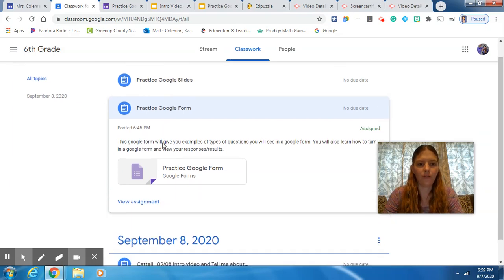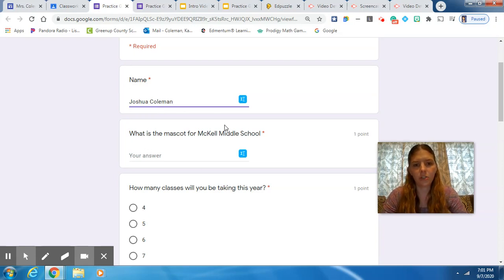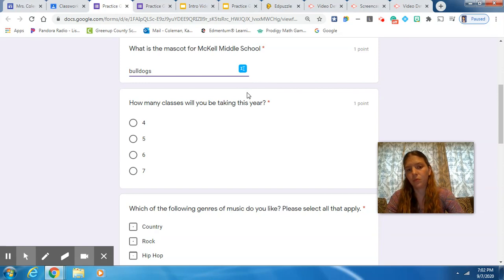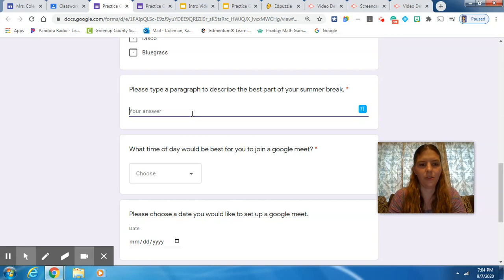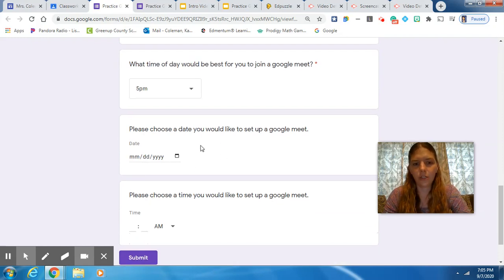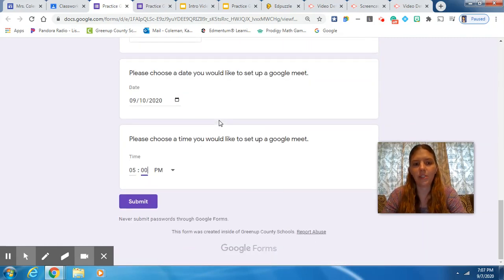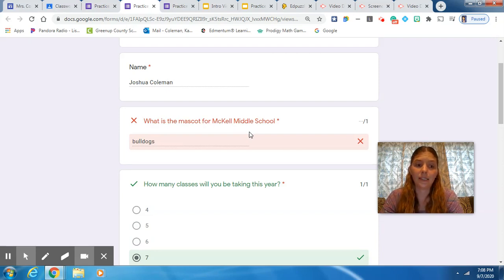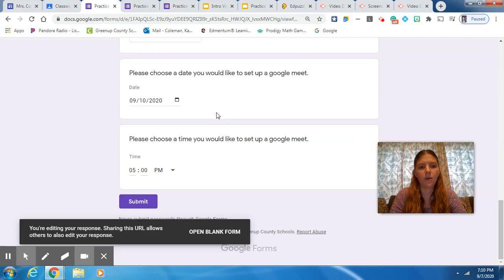Google Form Tutorial